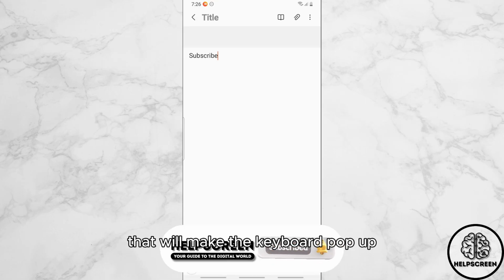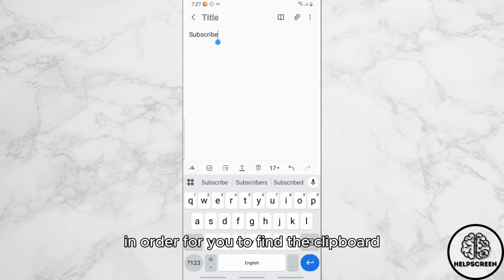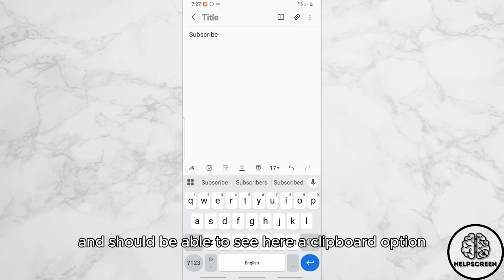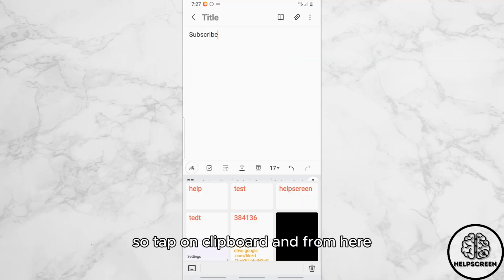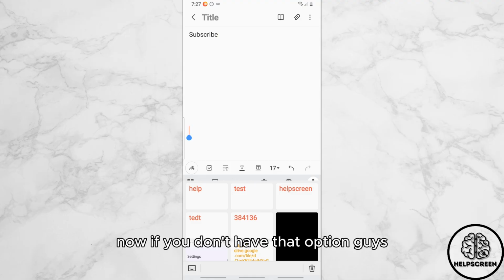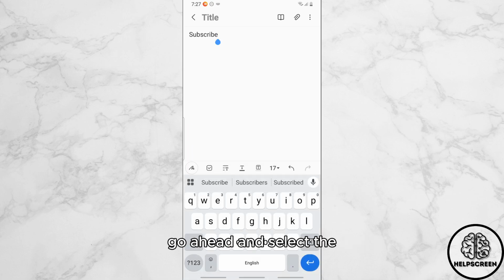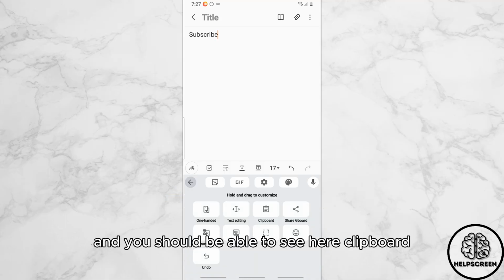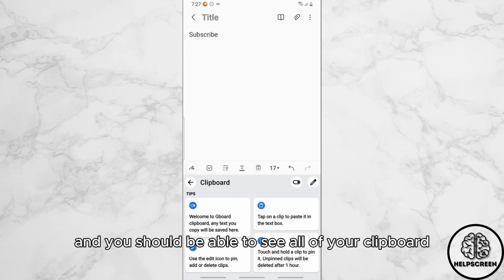How to Find Clipboard on Samsung Phone – Access & Use Copied Text Easily 📋📱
In this tutorial, I’ll show you how to find and access the clipboard on your Samsung phone. Whether you're using the Samsung Keyboard or Gboard, this guide walks you through viewing copied items, managing your clipboard, and using clipboard history like a pro.